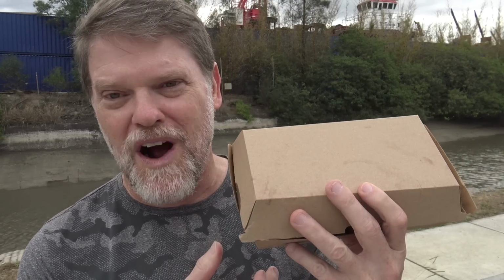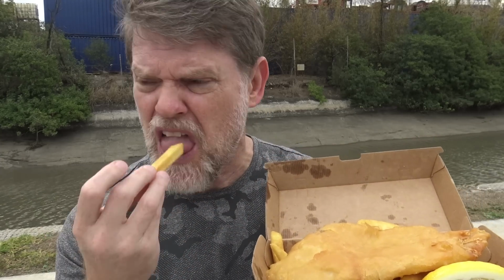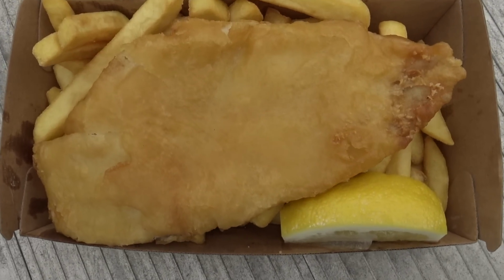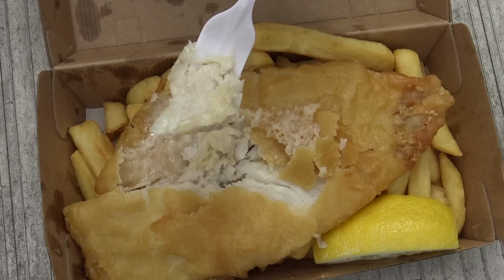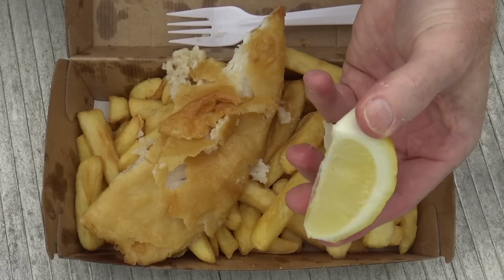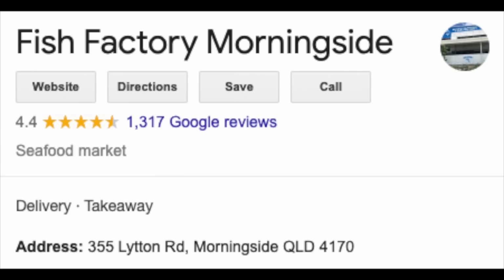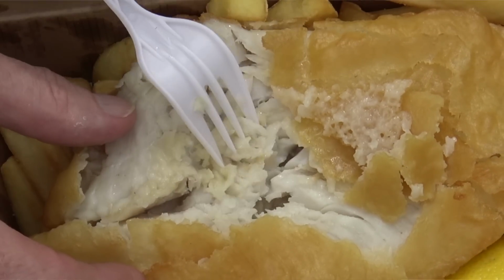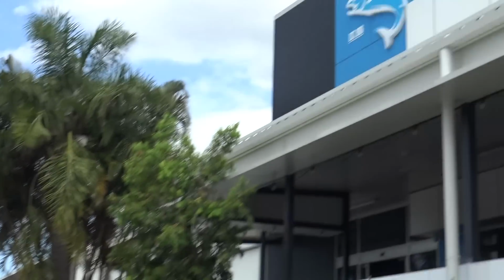Fish Factory Fish and Chips in Morningside Brisbane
Today I head to the Fish Factory at Morningside in Brisbane to try their fish and chips.  I tried their Cod and chips, lets see what it's like!

Address: 355 Lytton Rd, Morningside QLD 4170

Greg Hadley
Australia